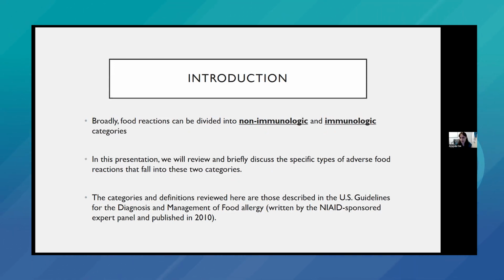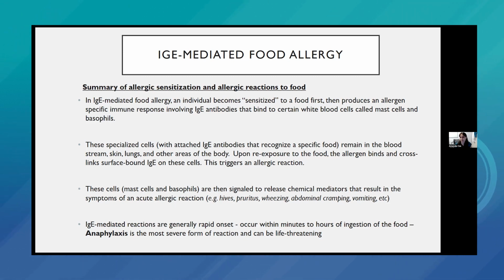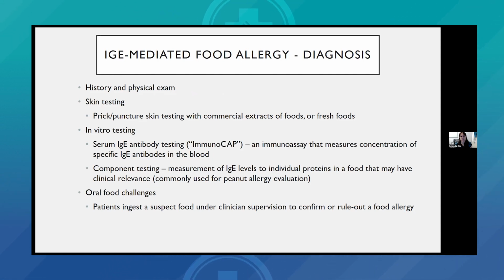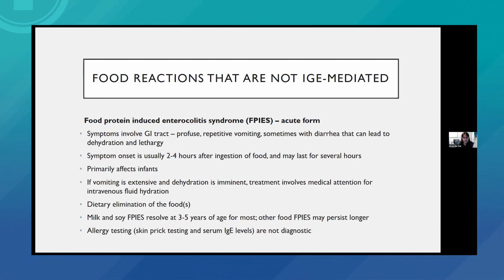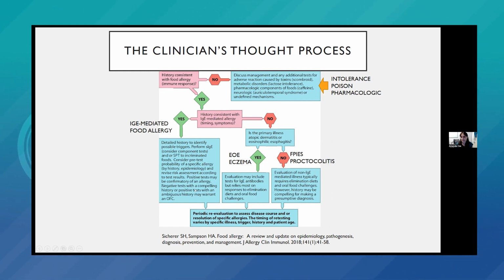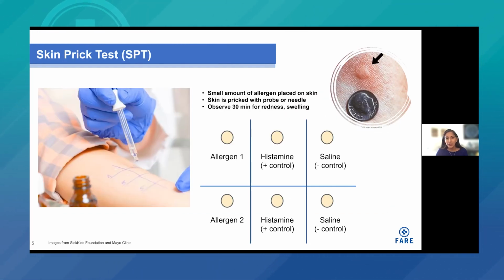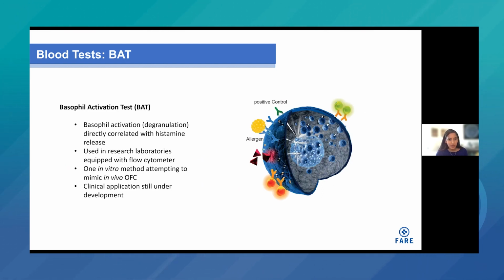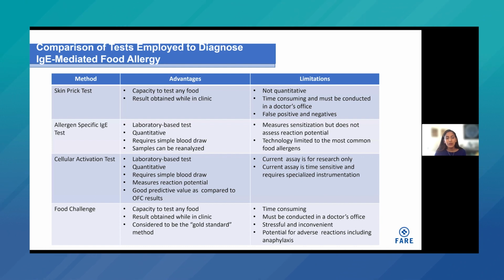Diagnosis of Food Allergies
“Diagnosis of Food Allergies,” a 40-minute video produced by FARE, offers in-depth presentations on how to recognize different types of adverse reactions to food and seek a medical diagnosis. The presentation first introduces adverse food reactions, including IgE-mediated food allergies that can cause life-threatening symptoms, several types of non-IgE-mediated food allergies, and food intolerances. This is followed by a description of diagnostic methods that are in use today as well as new diagnostic approaches that are under investigation.